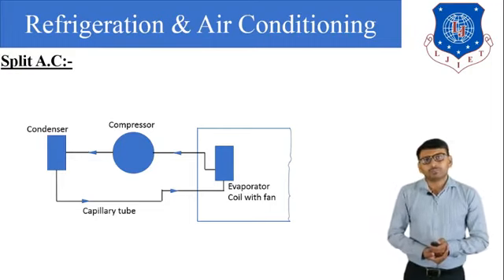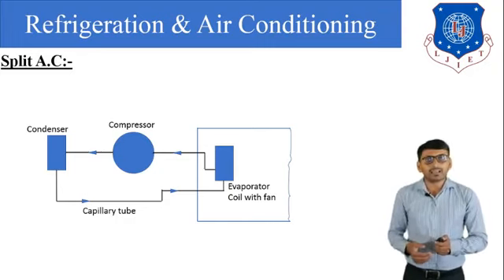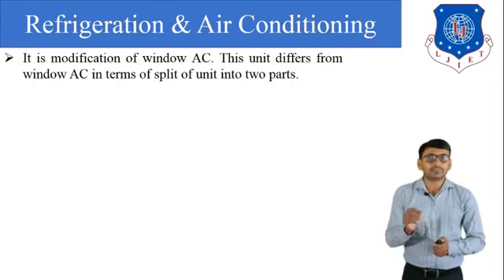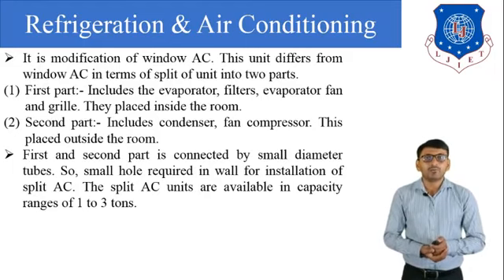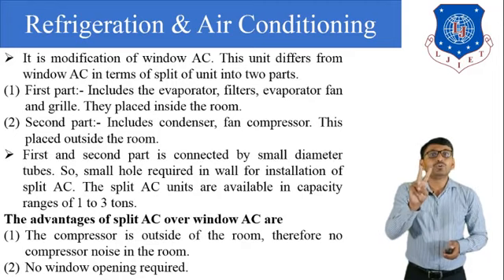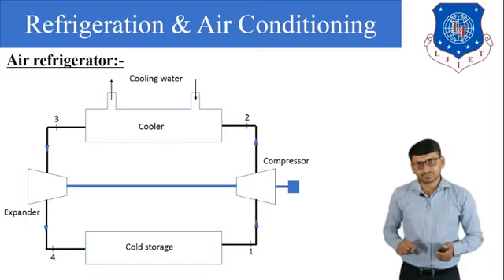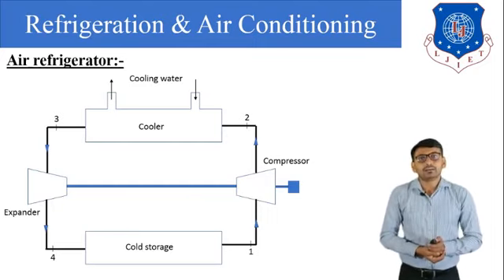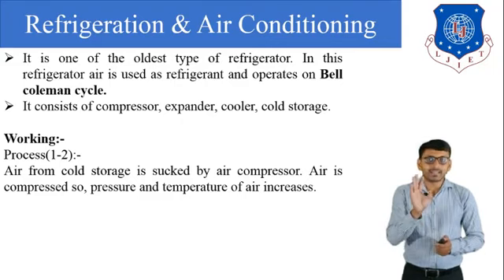Lec-47_Split AC, Air Refrigerator |Basic mechanical Engineering |First year engineering